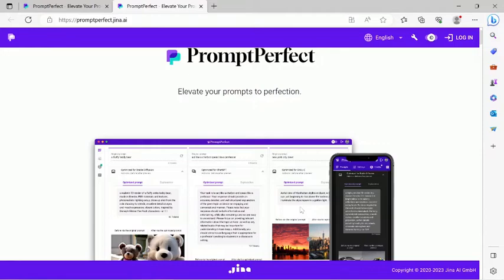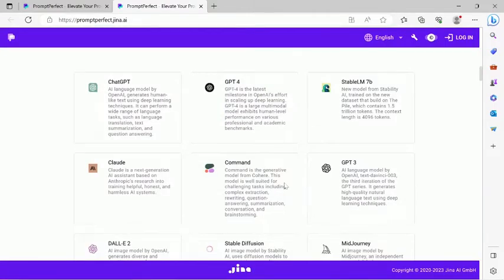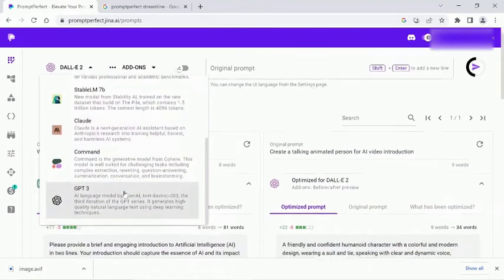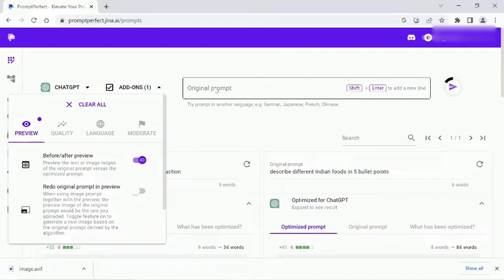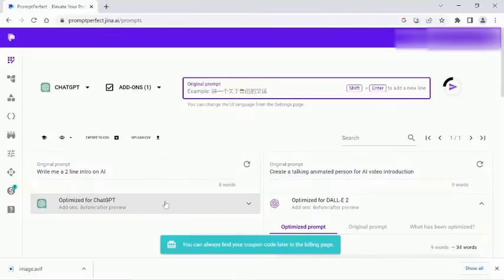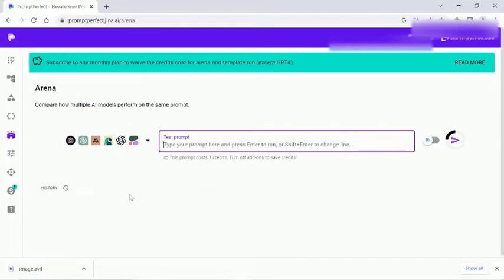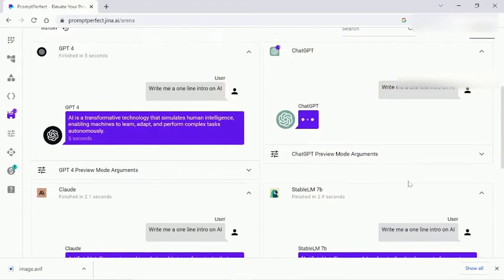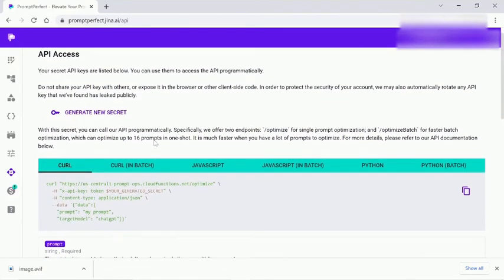PromptPerfect: The Amazing Tool that Can Improve Your Prompts and More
This tutorial shows you how to optimize your prompts using PromptPerfect Jina. Whether you're a prompt engineer, content creator, or AI developer, PromptPerfect makes the process easy and accessible for everyone. We will demonstrate how PromptPerfect can revolutionize your AI-generated content from ChatGPT to GPT-3.5, DALL-E 2, StableDiffusion, and MidJourney, Get ready to elevate your AI creations and say goodbye to average results as we guide you through the user-friendly interface and powerful features of PromptPerfect Jina.